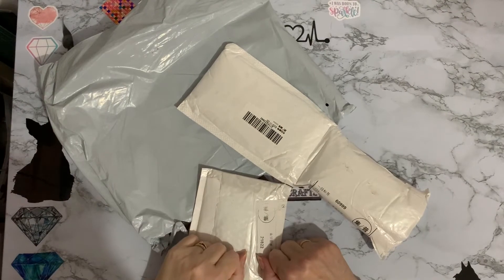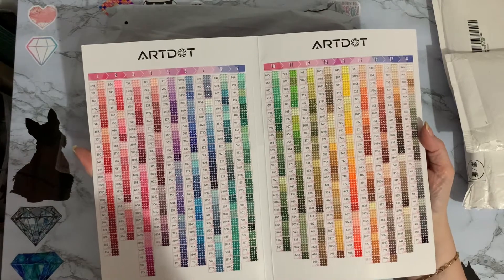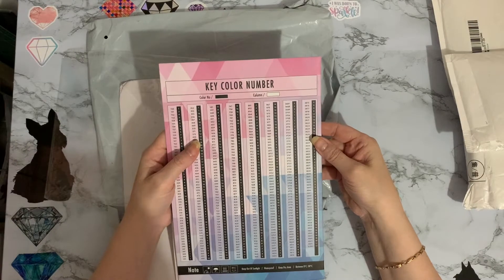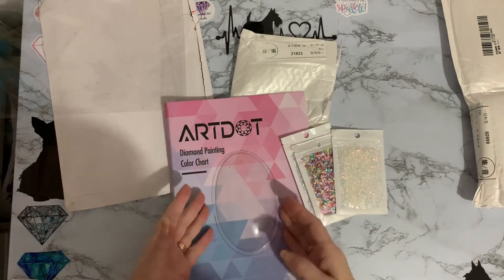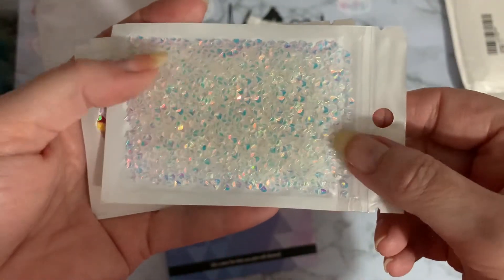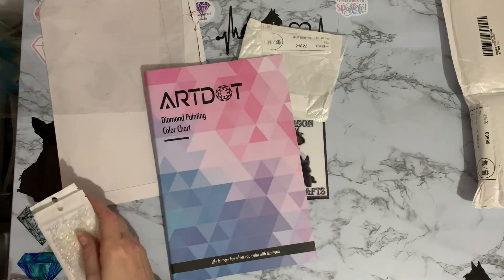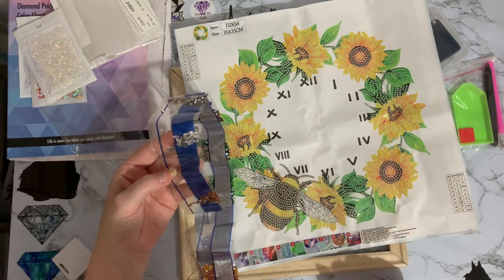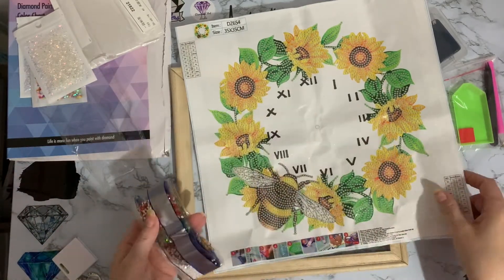Diamond Painting | UNBOXING | DMC Drill Colour Chart | ARTDOT | Bee Clock | Megayouput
Hi, thanks for stopping by. Today’s video is a first impressions review of a Diamond painting project  from Michael Anderson , ARTDOT and Megayouput on Ali Express

Diamond Shape Sequins Mixed Colors 3D Triangle Sequin Paillettes Party Craft,DIY Nail arts,Wedding Decoration confetti 10g

Full Special Shaped Diy diamond painting cross stitch mosaic diamond embroidery art Picture Flowers Pattern Clock Art Home Decor

5d Diamond Painting Accessories Full 445 DMC Color Card Chart with Real Round Diamond Rhinestone Beads for Color Matching